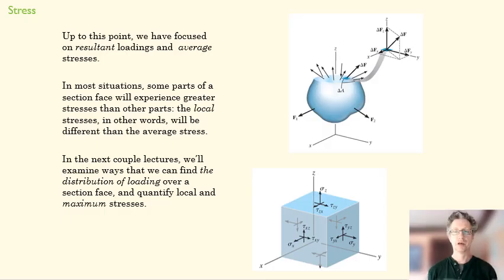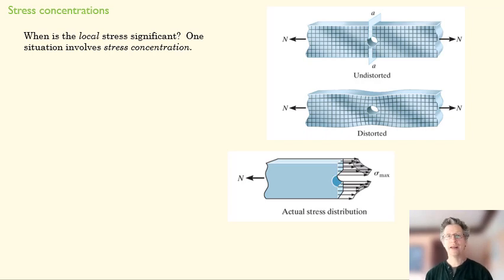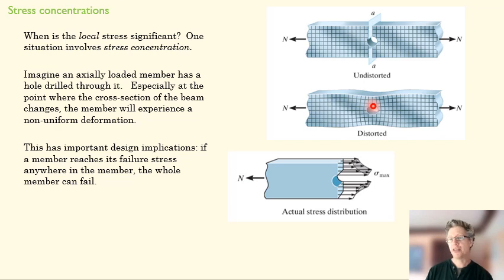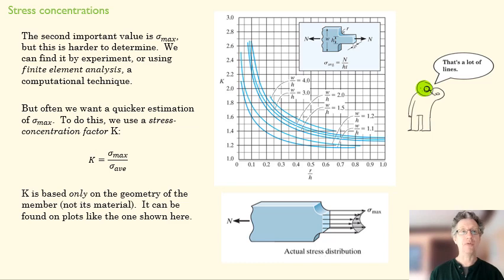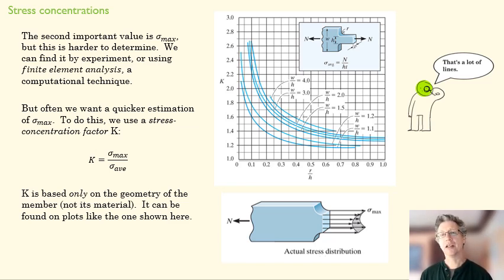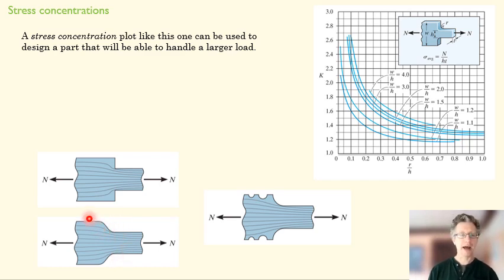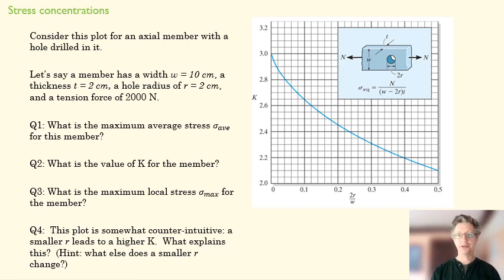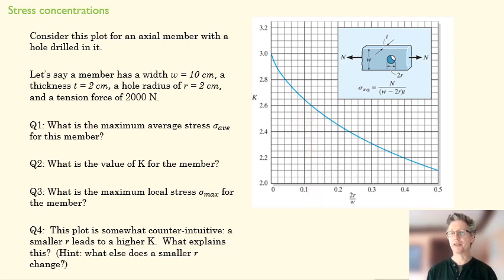2_4 Stress Concentrations